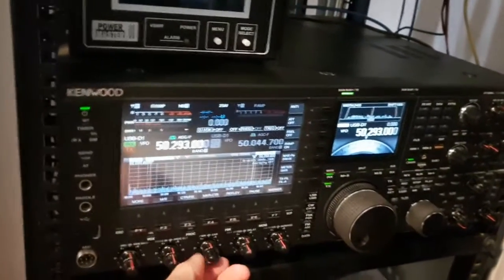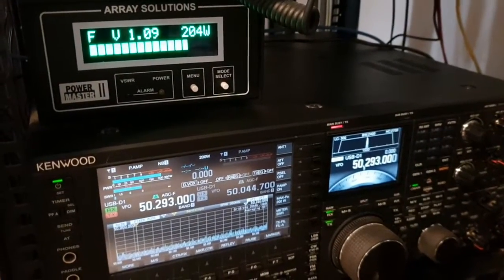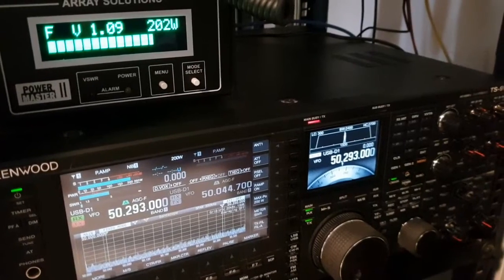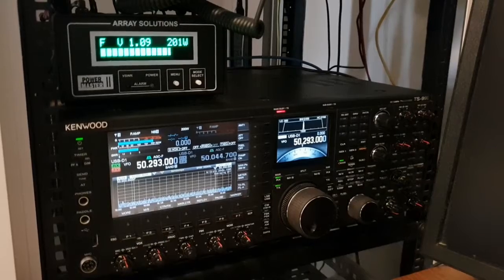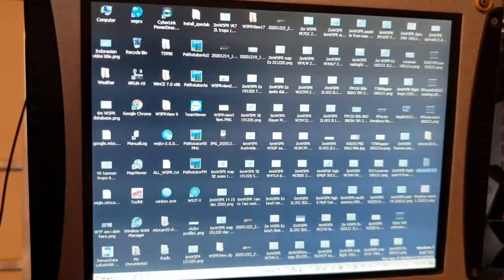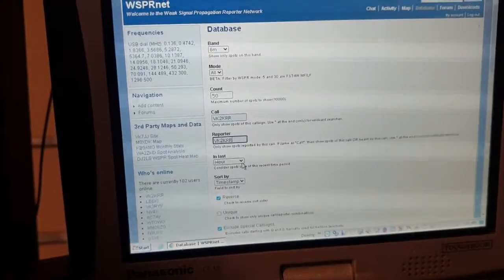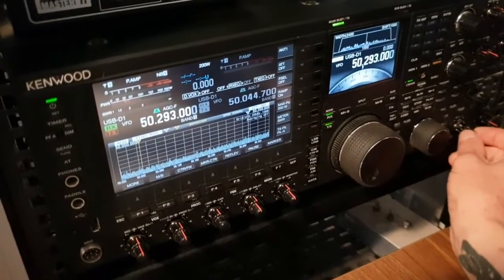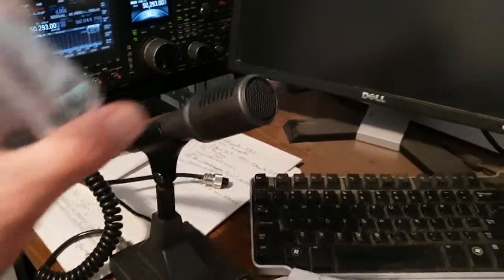Kenwood TS-990 Radio, Quick QRO TX Test on 6m WSPR, looking at SWR & Power.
This was a video I made before the sale of my beautiful Kenwood TS-990s radio.
I was demostrating the use of WSPR and the SWR of the vertical antenna I was using for 6m and checking the max power of the rig to see if it was within specifications.
I no longer own the radio, but its gone to a good home.